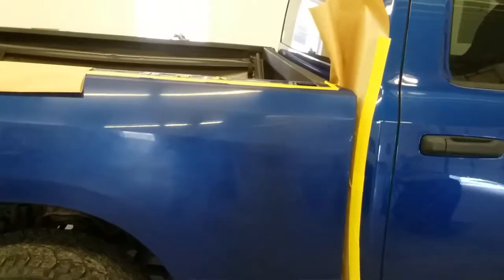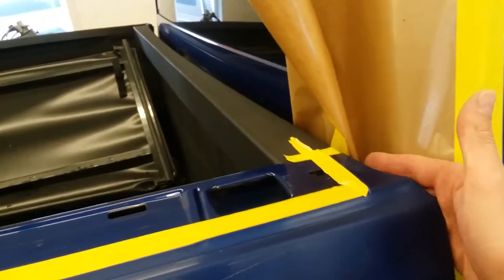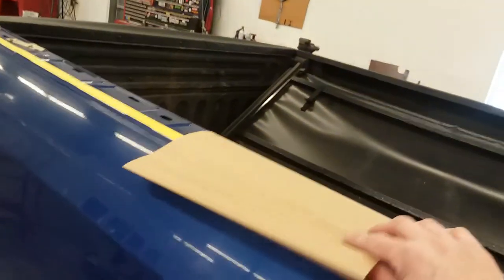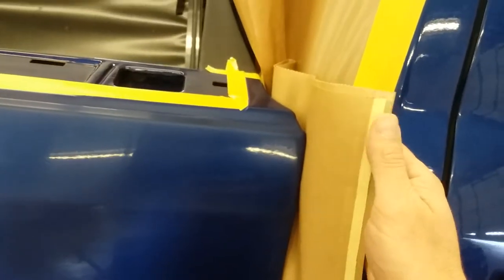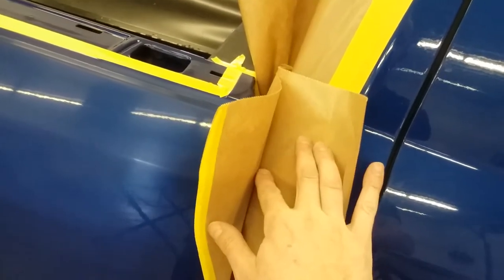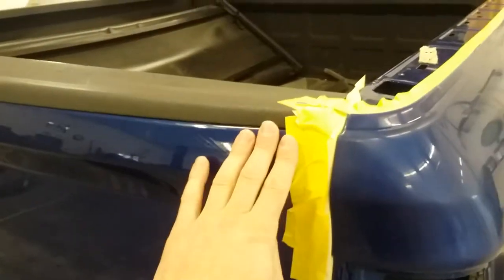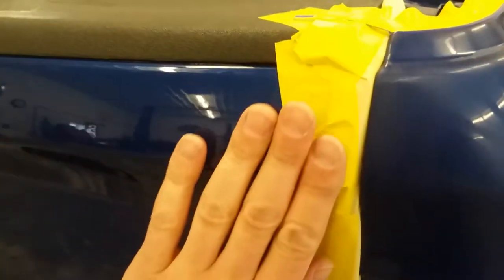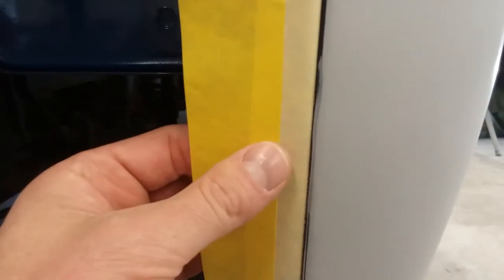Quick Tip on Taping a Pickup Box Side for Paint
Quick tip on tape masking a boxside for paint